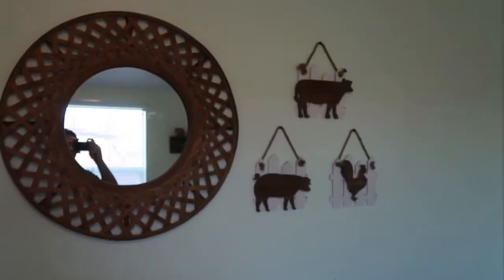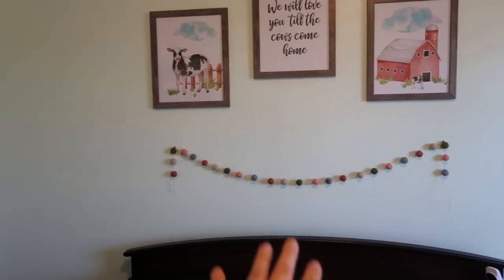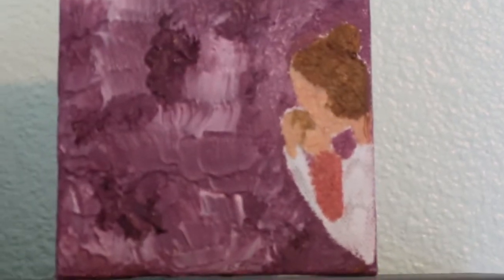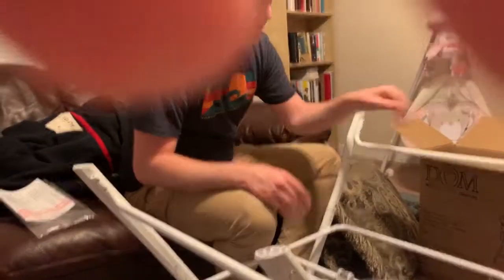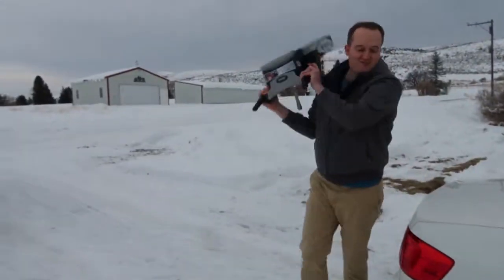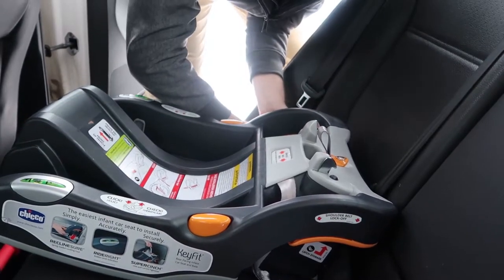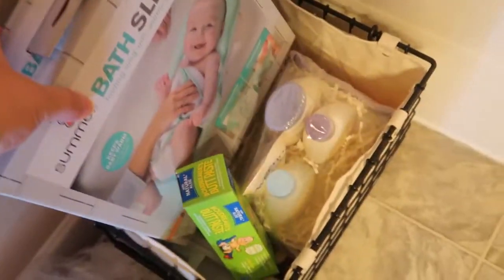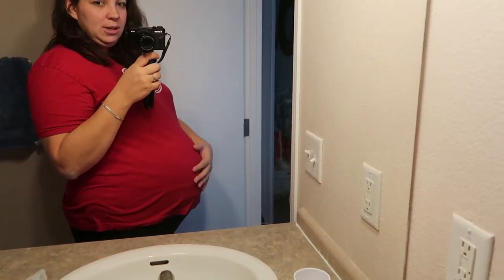Wrapping Things Up!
We're wrapping up all baby things in this vlog! I know you're so excited to see the final look of the nursery but we also put the car seat base in our car AND a little clip of baby moving in my belly :) We're so excited for her to be here, SO SOON!!